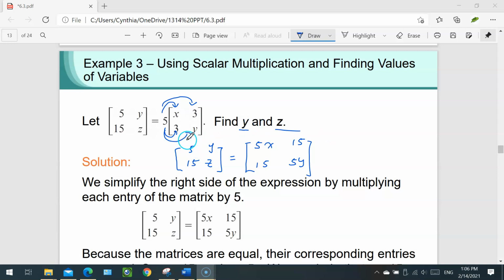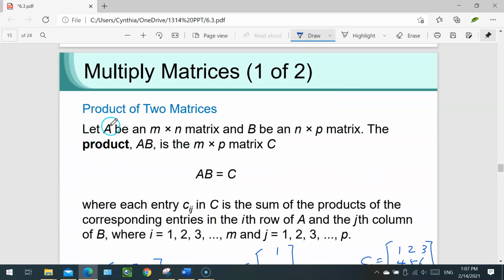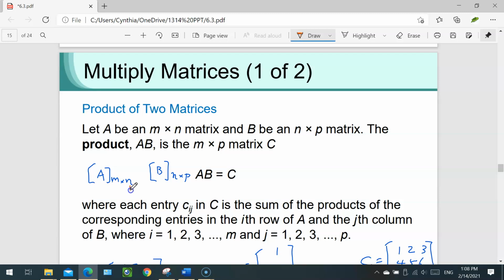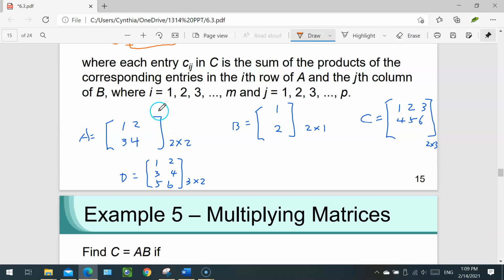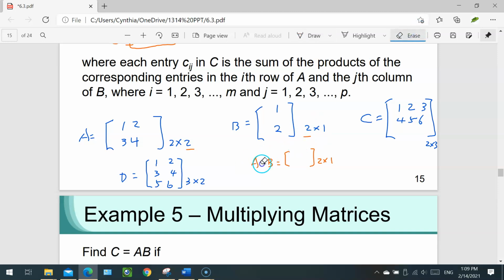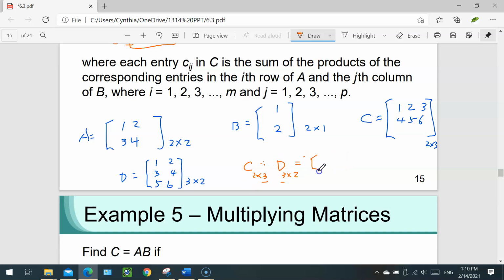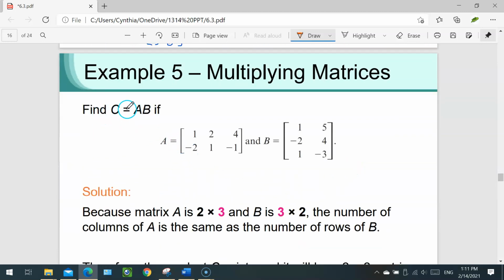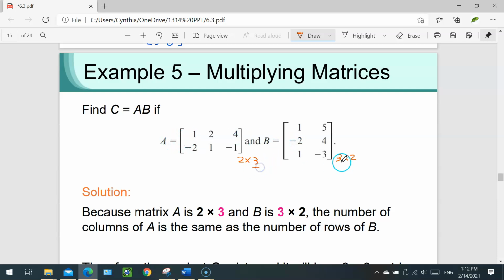1314 6.3 part 2